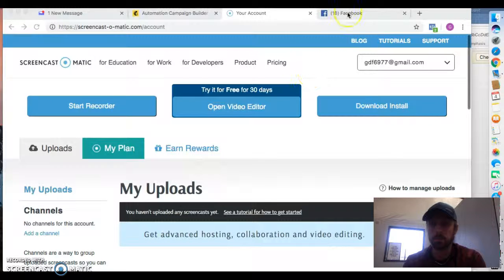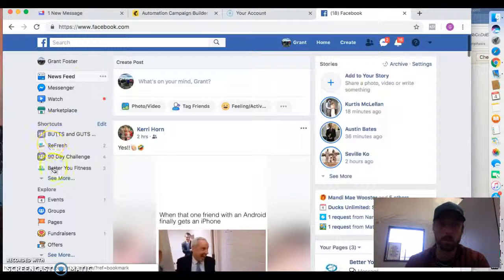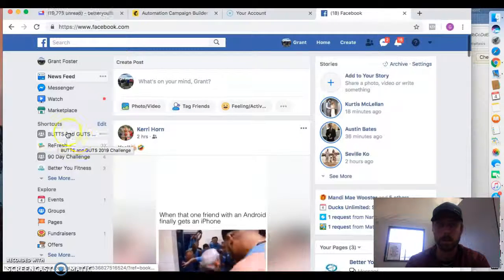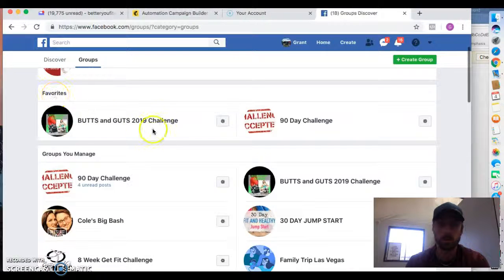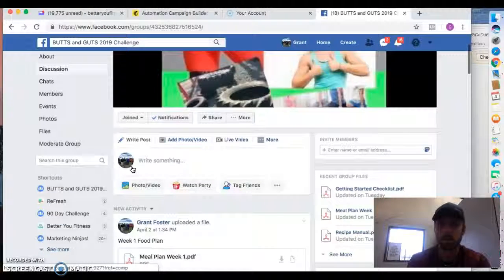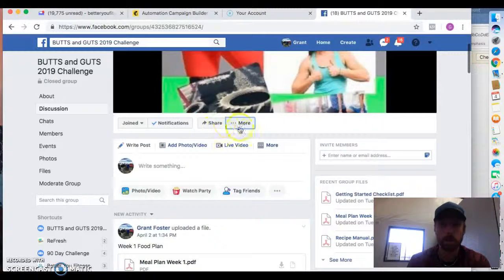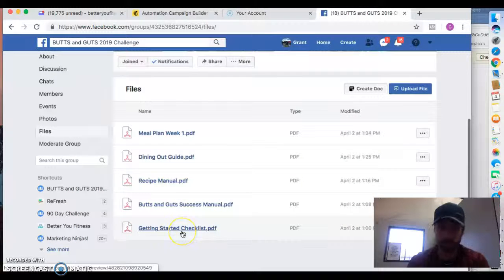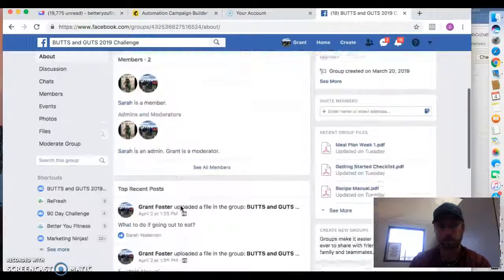Butts and Guts Files Access